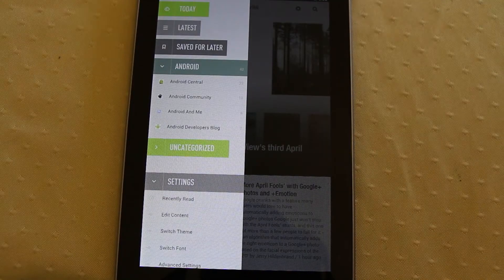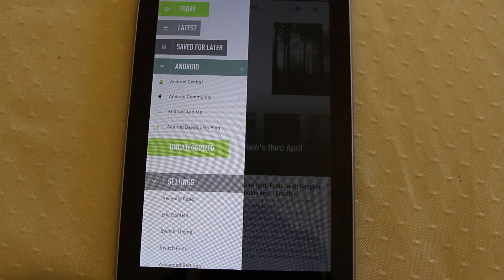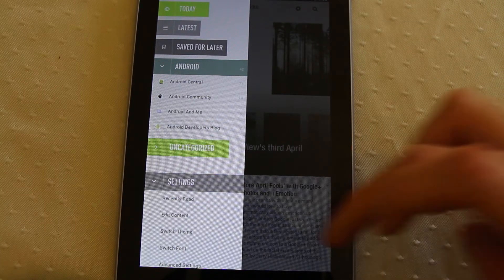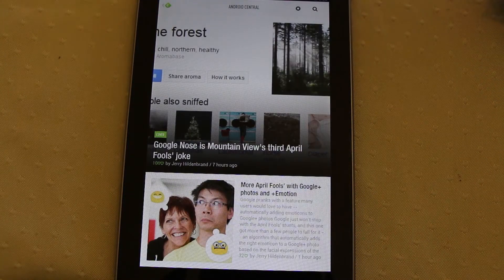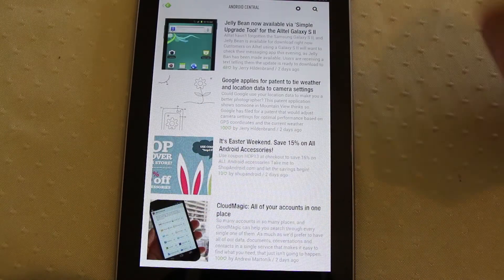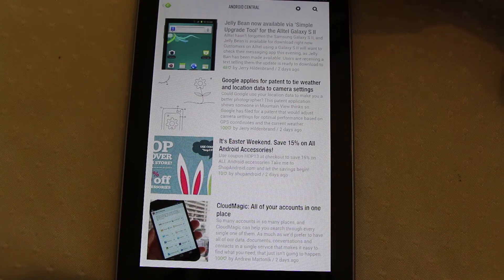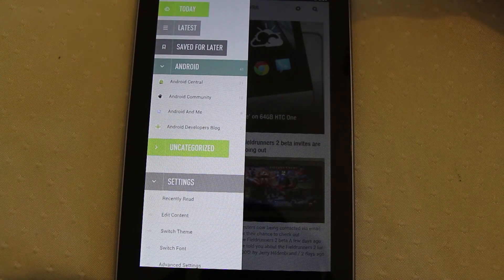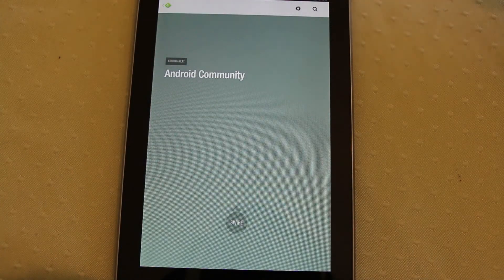Feedly Android review Google Reader replacement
With Feedly Android you can rest easy that your Google Reader feeds will have a new place to live.

The Androidizen